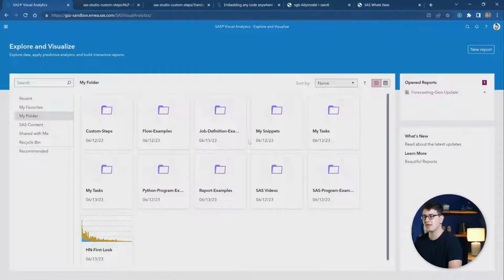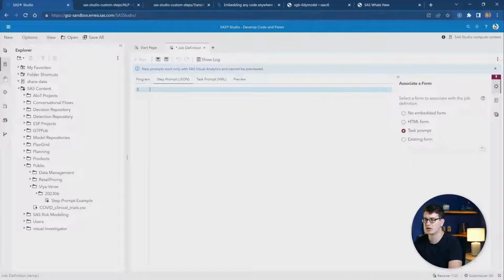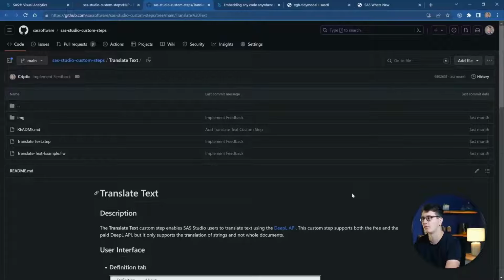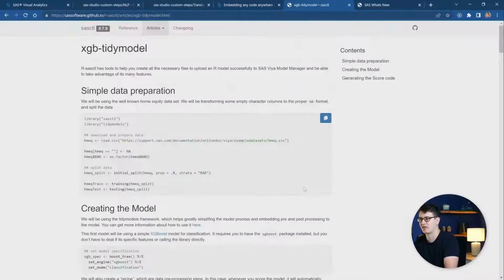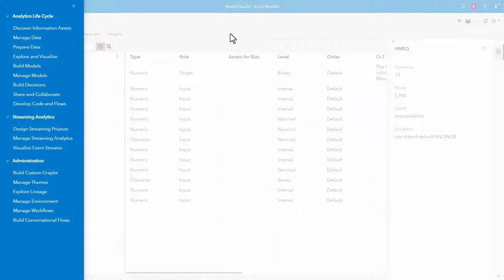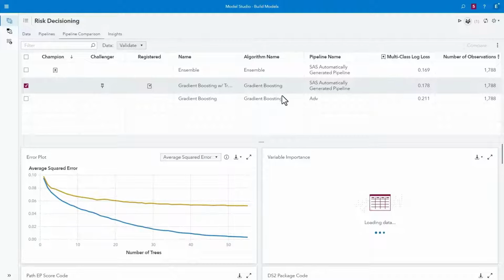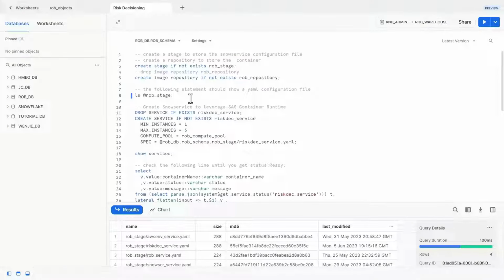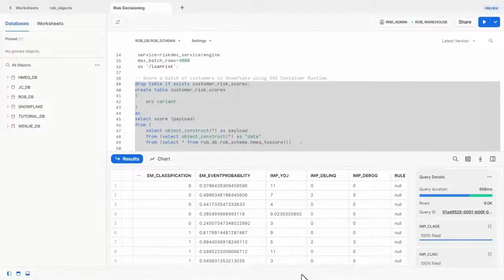SAS + Snowflake, JSON Job Definitions | SAS Viya June 2023 Release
Learn all about what’s new in SAS Viya this month! Join the SAS Viya Release Highlights Show to learn all about the new SAS and Snowflake integration that’s now in private preview. Then, you’ll hear from a SAS Viya expert about his favorite new features released in the past month!

We’ll introduce you to new features including a faster version of SAS Visual Analytics. Plus, you’ll learn about new JSON job definitions, SAS Visual Studio code extensions, new custom steps and more!

In the Release Talk, you’ll get up to speed on our exciting new integration with Snowflake. SAS experts will break down everything you need to know about this topic, including how SAS Viya’s AI and decisioning capabilities can be run in the Snowflake Data Cloud through Snowpark Container Services.